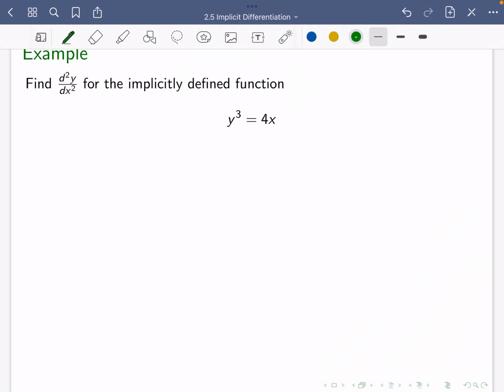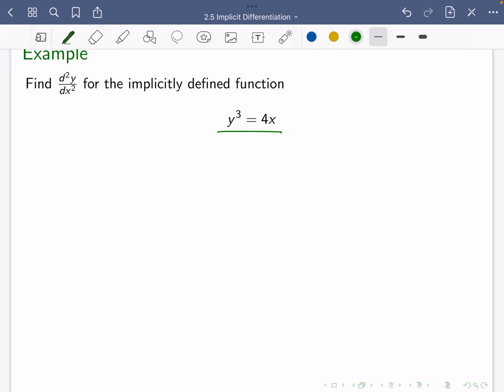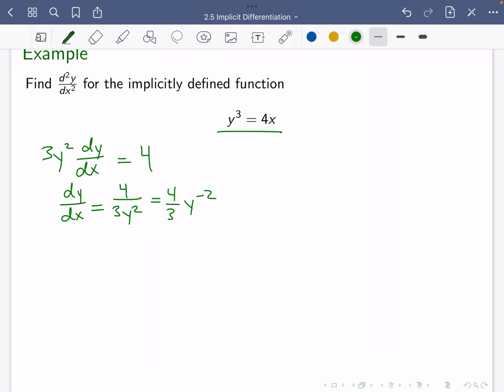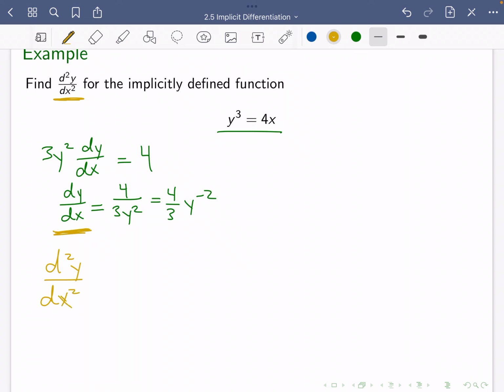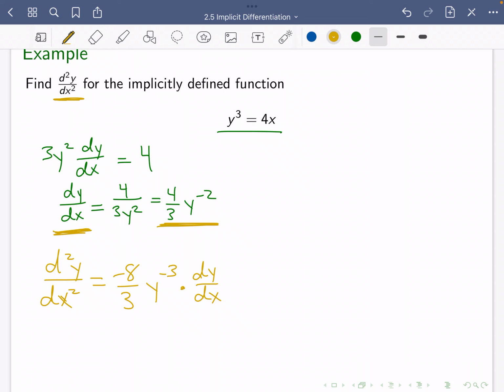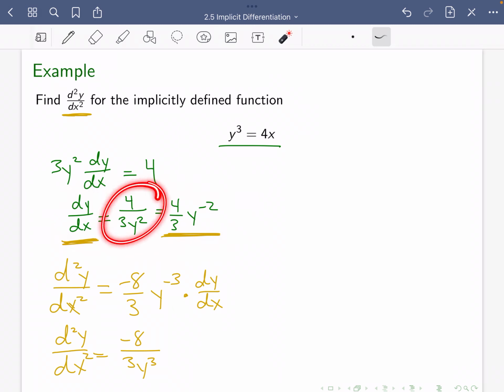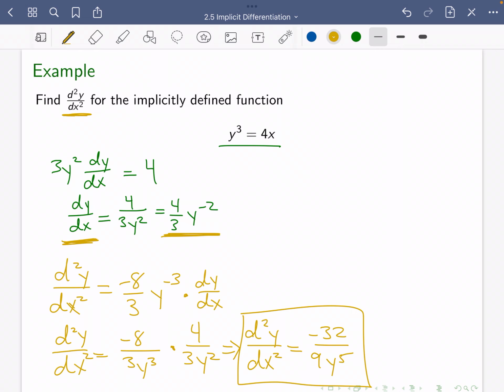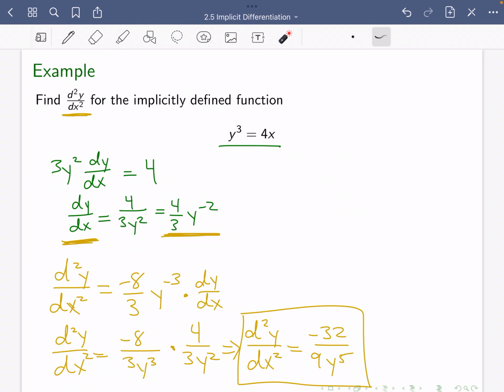Calc I - Sec 2.5 - Part 5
Using implicit differentiation to find a second derivatire